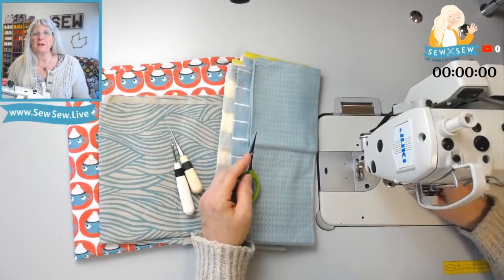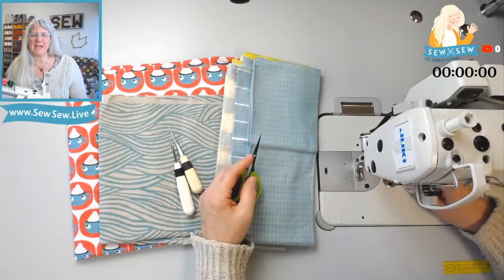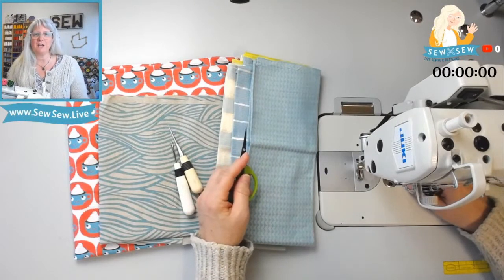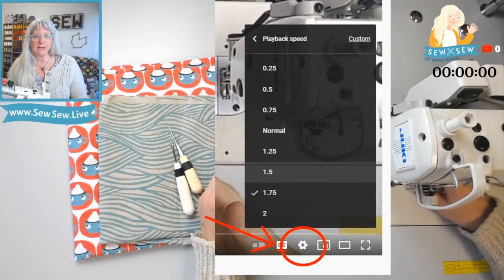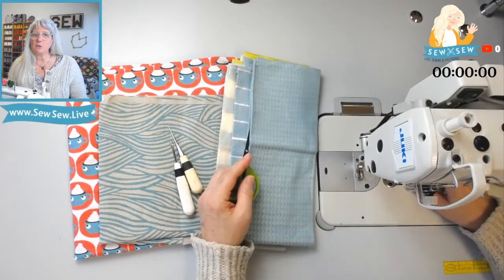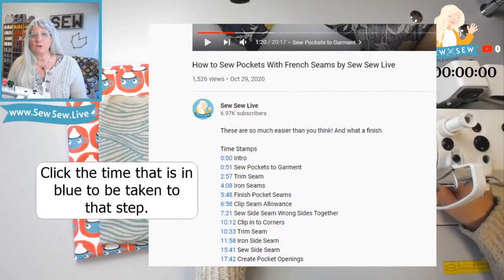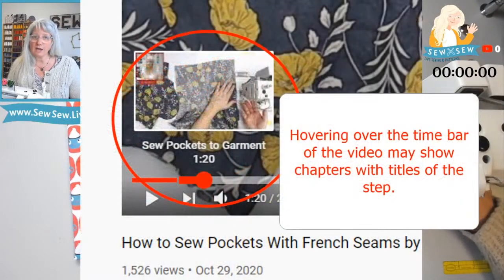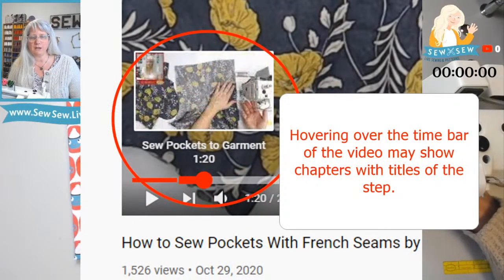Cutting & Fitting Peaks and Valley Pants by Decades of Style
Want a faster video? You can change the playback speed, look for timestamps here in the description, and fast forward. Sewing LIVE is its own thing! Please don't expect a nice tidy edited video unless you'd like to sponsor one- just sew along with me and we'll get there together! I don't cover up mistakes and I offer lots of options. Happy sewing!

Sewing Supplies:
Little sewing snips by Karen Kay Buckley:
Tapered Tailor's Awl by Clover:
Wonder Clips by Clover:
Seam Ripper by Clover:
Chaco Liner by Clover:
Crayola Ultra Washable Markers:
Clover Buttonhole Cutter:
Rowenta Professional Steam Iron:
Juki 8700-7 Industrial Machine with Electronics:
Juki 8700 Industrial Machine without Electronics:

Organizing Supplies:
Clear Pattern Sleeves
Rabbit Hole Punch for use with hanging pattern hooks:
Pattern Hooks for hanging patterns and for use with Rabbit Punch but not necessary:
Rolling Cart:

Pattern Drafting Supplies:
Pattern Notcher:
Tracing Wheel:
Screw Punch:
Pattern Drafting Scissors:
2" x 18" C-Thru Ruler:

Cutting Supplies:
Olfa 45 mm Rotary Cutter:
Replacement Blades for 45 mm Olfa Cutter (ten pack):
Replacement Blades for 45 mm Olfa Cutter (five pack):
Omnigrid 6" x 12" Ruler:
Omnigrid 12.5" x 12.5":

xo Saremy